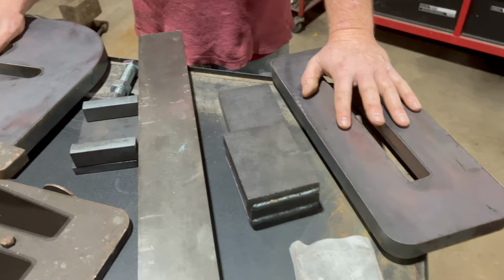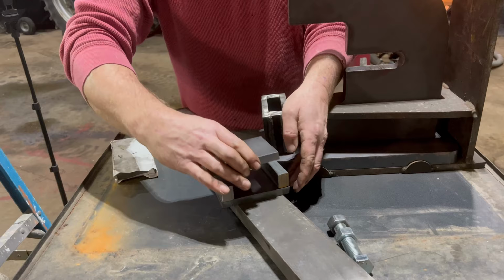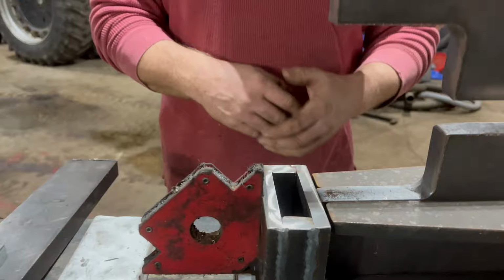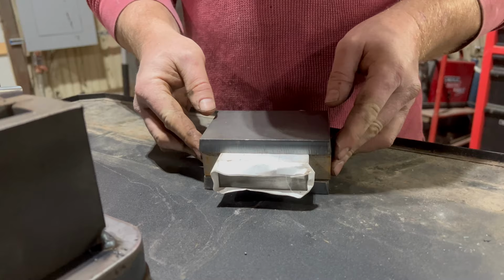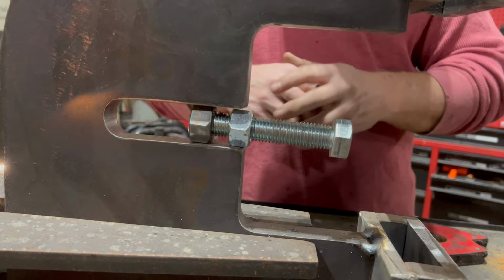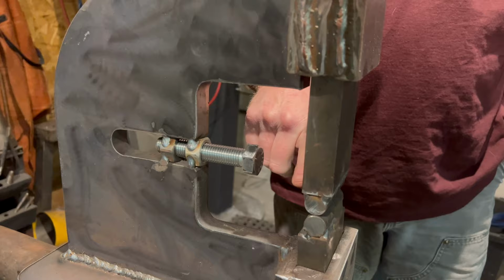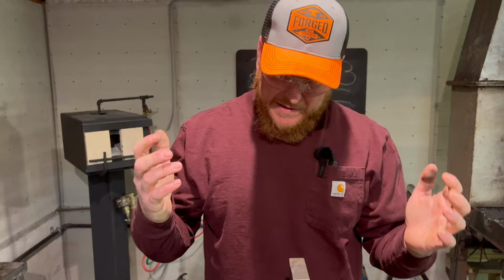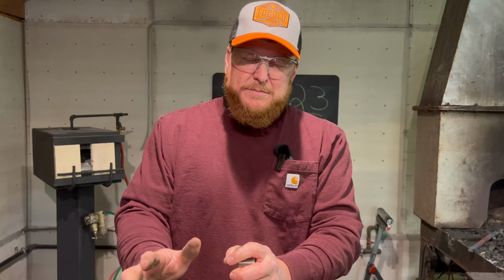C FRAME GUILLOTINE I Guillotine Tool I Tools of the shop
Check out making and fabricating the C Frame Guillotine tool from Steve at Uncle Buck’s Forge!

STAY FOR THE BLOOPERS😂